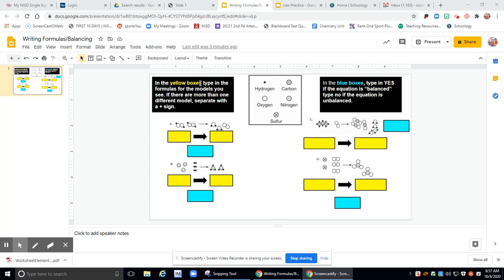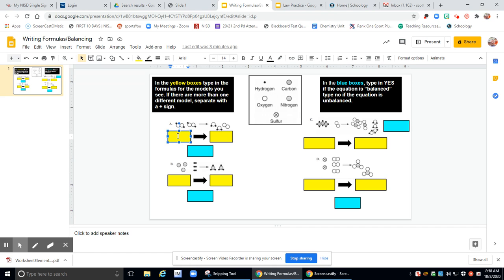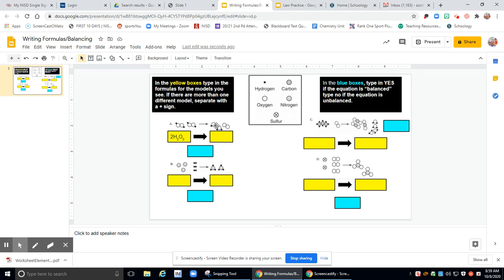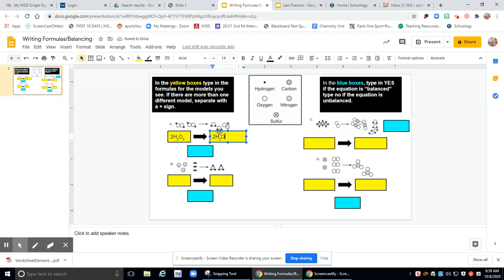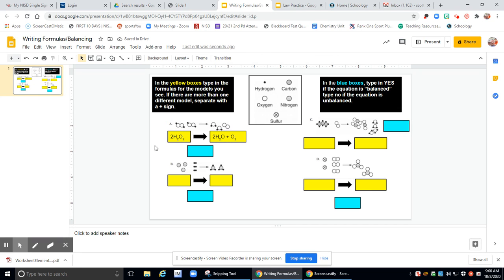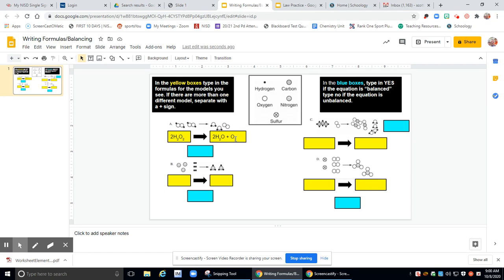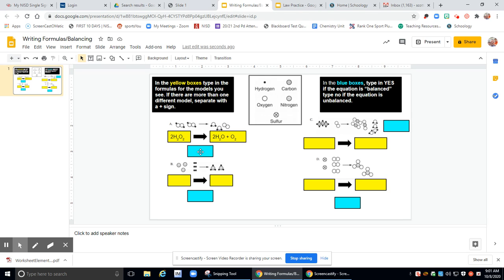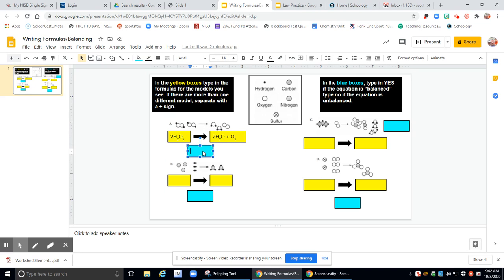Untitled: Oct 8, 2020 9:03 AM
Brief Description of how to complete Writing Formulas/Balancing Activity